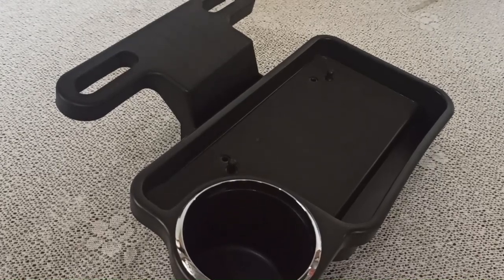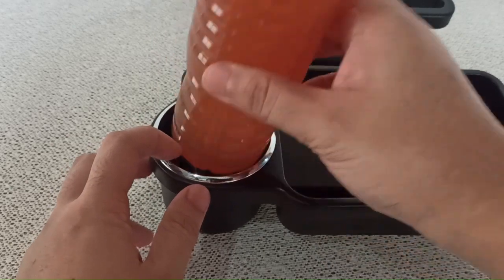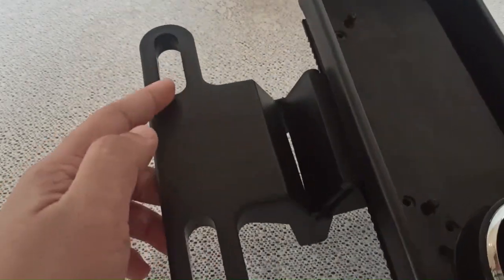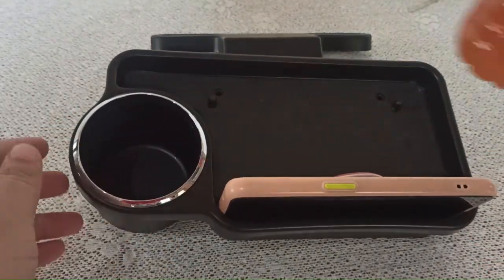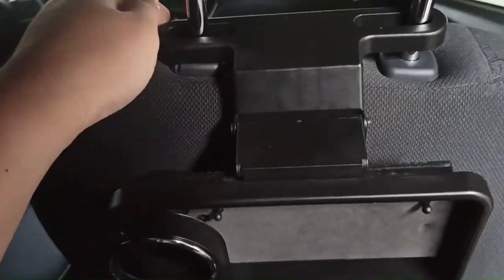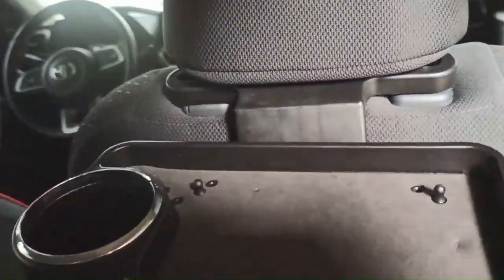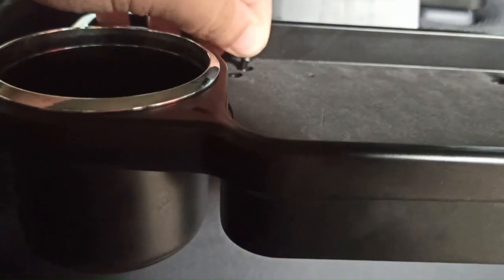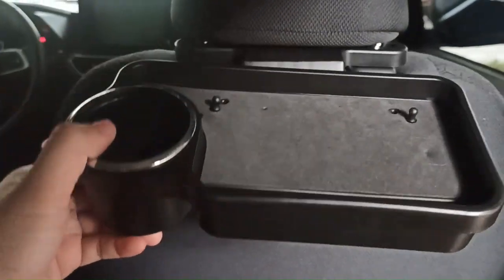Trying Out Tossper Car Headrest Food Tray - What's the Verdict?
Tossper Car Headrest Food Tray Review: Looking to invest in Tossper Car Headrest Food Tray? I purchased this! Here are my thoughts on Tossper Car Headrest Food Tray.

In this Tossper Car Headrest Food Tray review Ill be answering the following questions:
1. What is Tossper Car Headrest Food Tray and what does it do
2. How does Tossper Car Headrest Food Tray work
3. The pros and cons of using Tossper Car Headrest Food Tray
4. Who should use Tossper Car Headrest Food Tray?

🕐Chapters🕐
0:00 Tossper Car Headrest Food Tray Review
0:10 Tossper Car Headrest Food Tray Discount
0:20 Pros of Tossper Car Headrest Food Tray
0:40 Cons of Tossper Car Headrest Food Tray?
01:50 Is Tossper Car Headrest Food Tray worth it?
06:00 Getting started with Tossper Car Headrest Food Tray
06:30 Who is Tossper Car Headrest Food Tray for?

The Tossper Car Headrest Food Tray is an adjustable, expandable tray that attaches to the headrest of your car's seat. It provides a convenient and secure place to store food, drinks, and other items while you are driving. The tray is made from durable materials and is easy to install and remove. It is designed to fit most car headrests, including those with adjustable headrests.

Tossper Car Headrest Food Tray pricing can vary depending on where you purchase it. It is usually sold for around $30.00 to $45.00.

The pros of Tossper Car Headrest Food Tray are that it is adjustable and expandable, easy to install and remove, and made from durable materials. It is also designed to fit most car headrests, including those with adjustable headrests.

The cons of Tossper Car Headrest Food Tray are that it is not ideal for larger items, such as a laptop or books, and the tray may not be able to hold heavy items.

My Tossper Car Headrest Food Tray conclusion is that it is a good product for those looking for an easy and convenient way to store food, drinks, and other items while driving. It is affordable, easy to install and remove, and made from durable materials. However, it is not ideal for larger items and may not be able to hold heavy items.